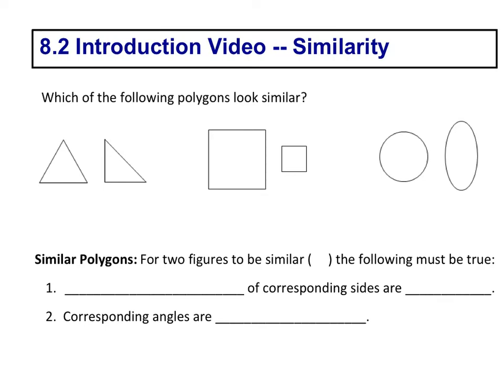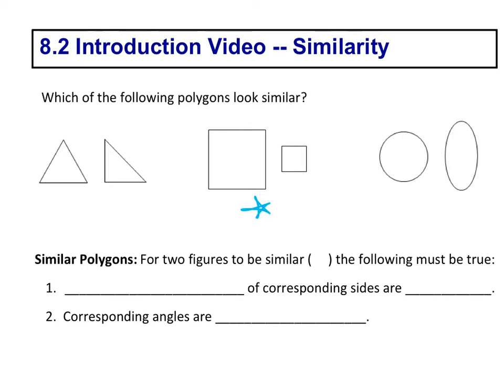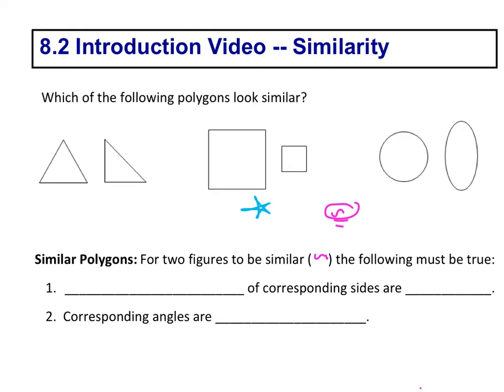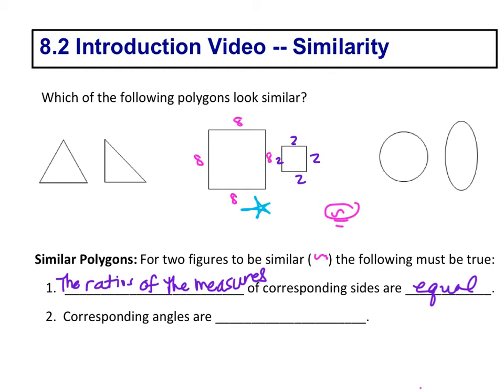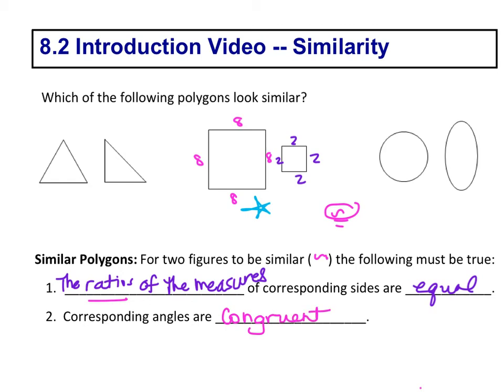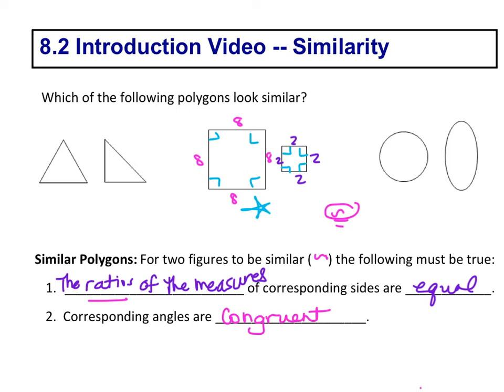8.2 Intro -- Similarity